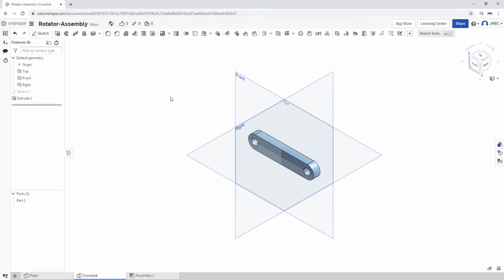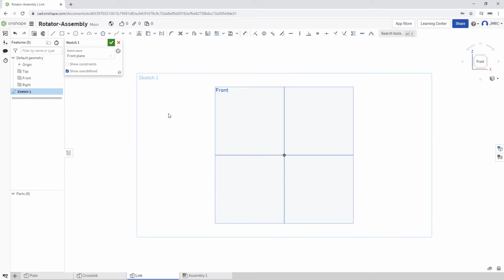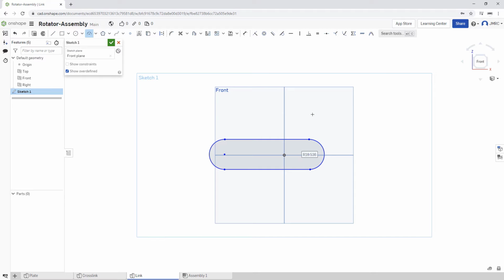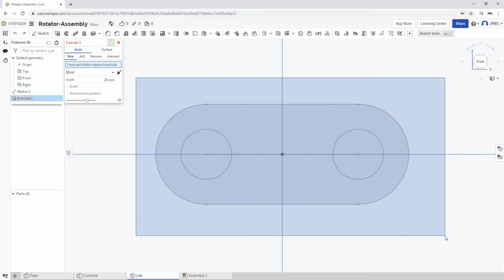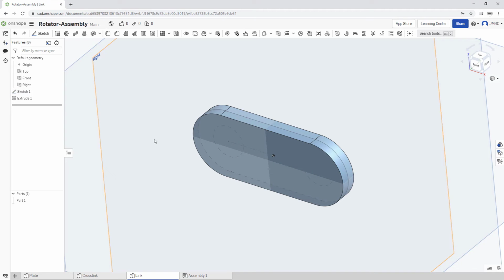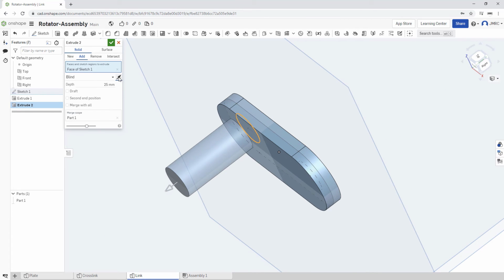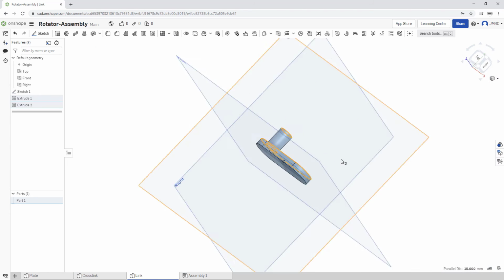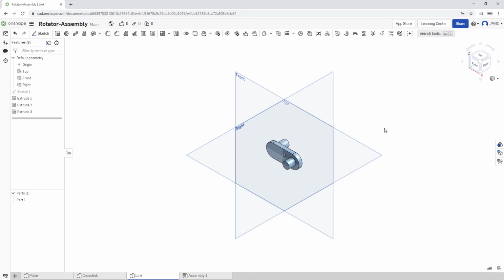Introduction to Parts & Assembly Creation with Onshape | 04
Part 04 Modeling the link

Get up and running with Introduction to Parts and Assembly with Onshape. Learn the concepts of 2d sketching and constraints on how it relates to part modeling. Lastly, we will assemble parts created into a dynamic assembly.

Onshape is the only Software-as-a-Service (SaaS) product development platform that combines CAD, built-in data management, real-time collaboration tools, and business analytics.

Ready for Onshape?

Our gear.
Camera 1
Camera 2